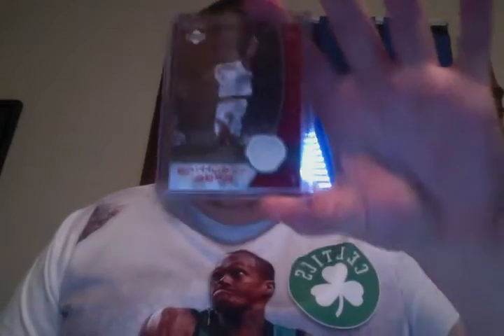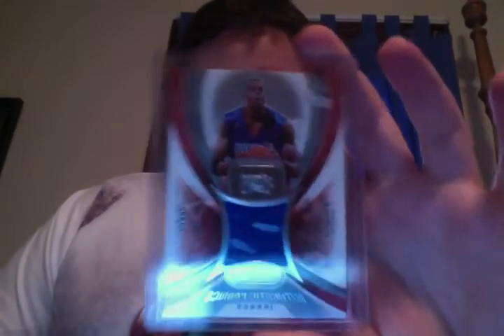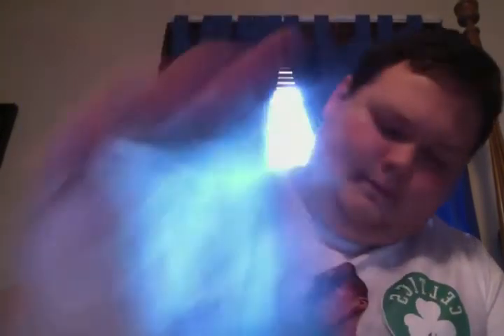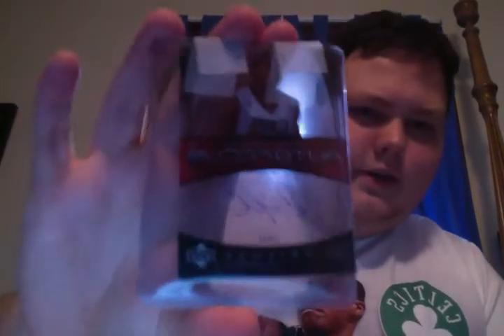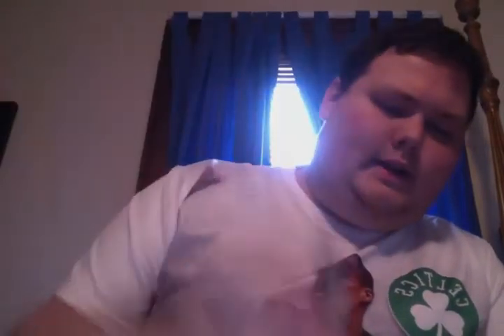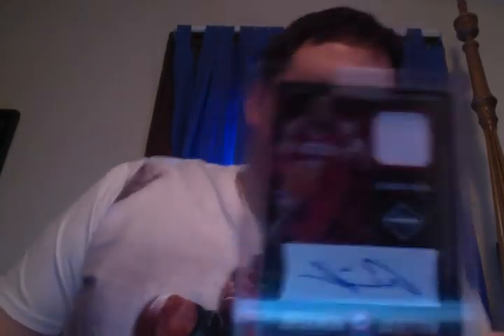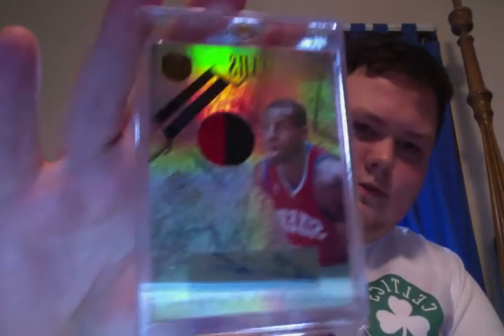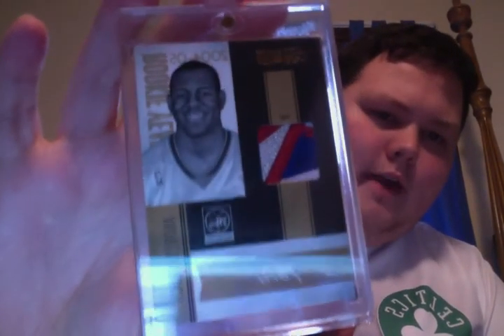PC Showcase Week - Episode 4: Andre Iguodala!